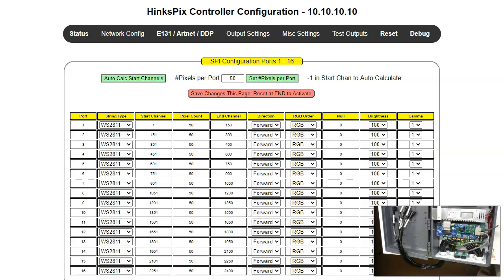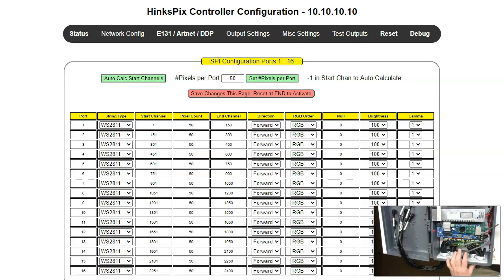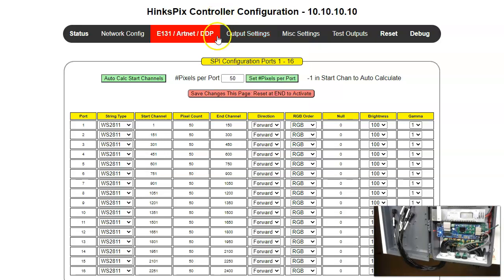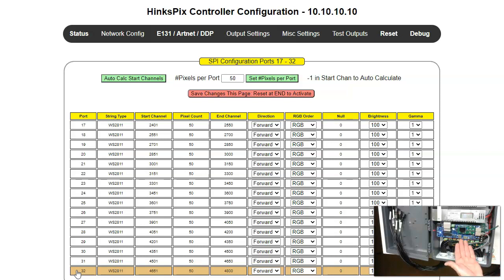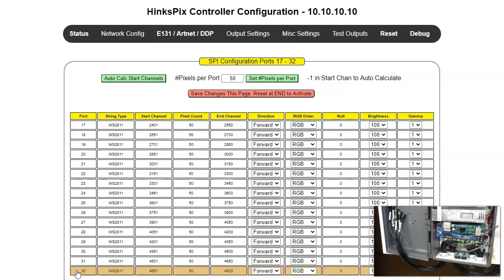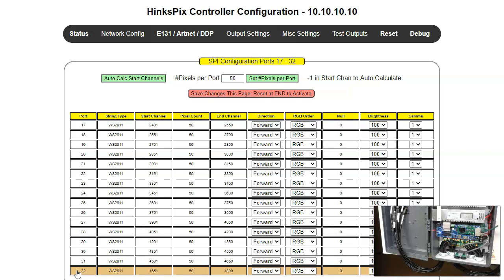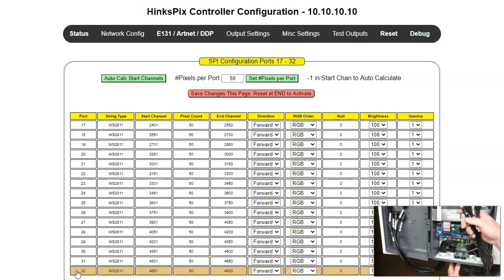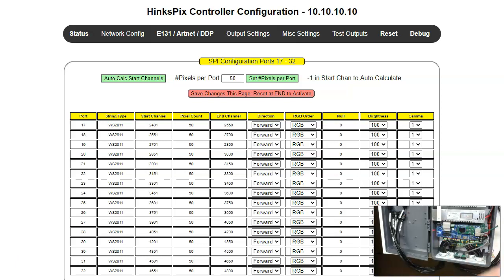HolidayCoro Flex Expansion Cable Cable Labeling / Port Addressing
This video covers some of the questions we commonly receive about how SPI output cables are labeled in comparison to how they are displayed in the controller.